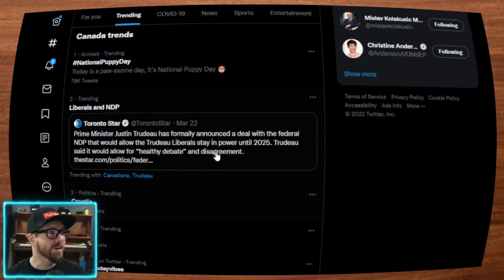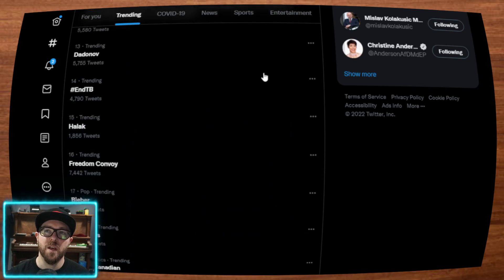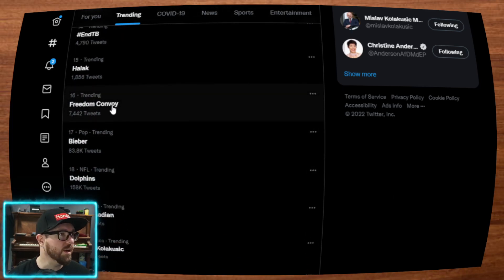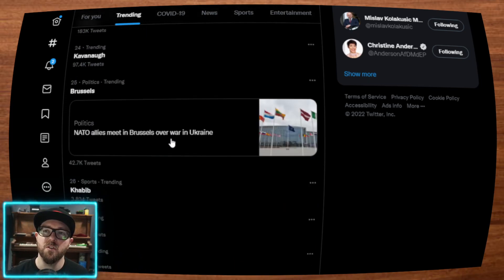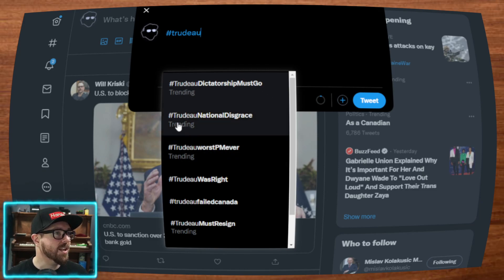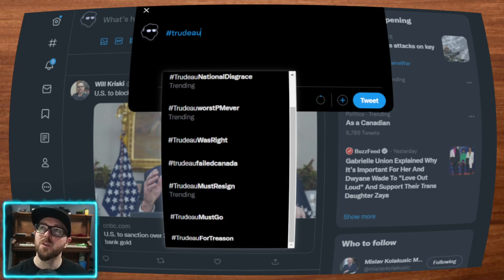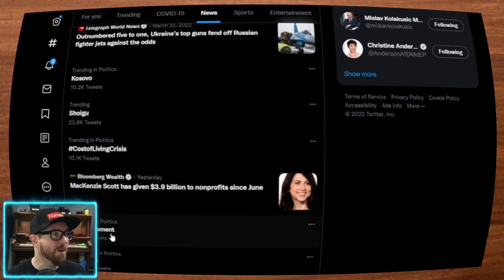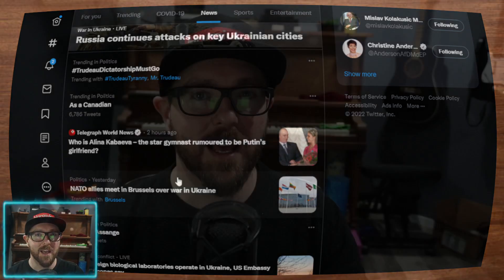Is Twitter Protecting Justin Trudeau?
Correct me if I'm wrong, but if a topic is in fact trending, should it not be in the trending tab? Justin Trudeau is trending, but for all the worst reasons.